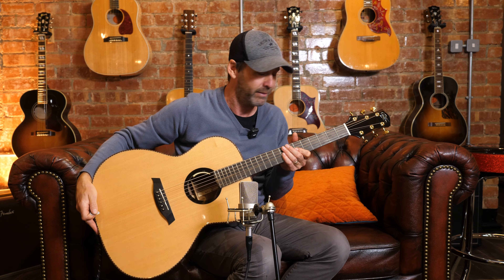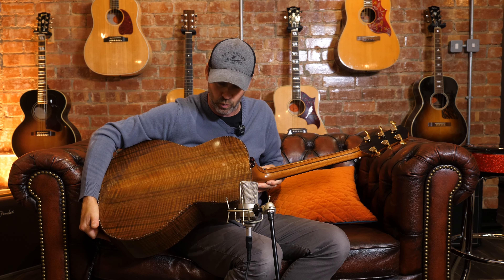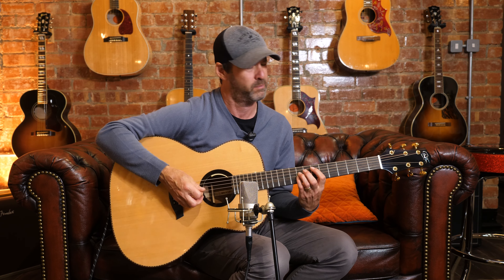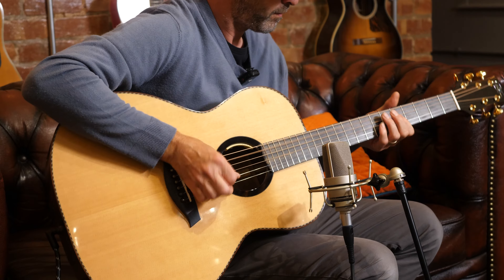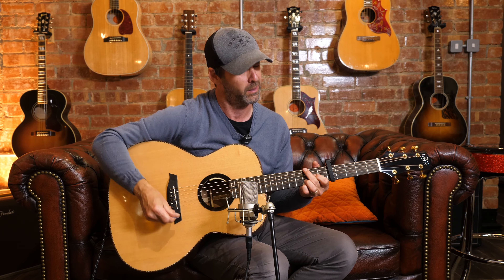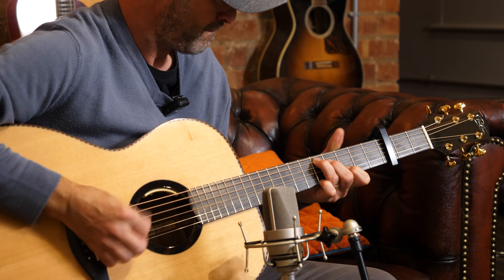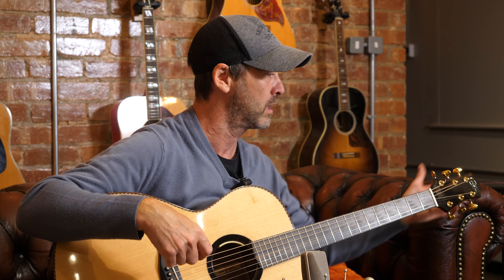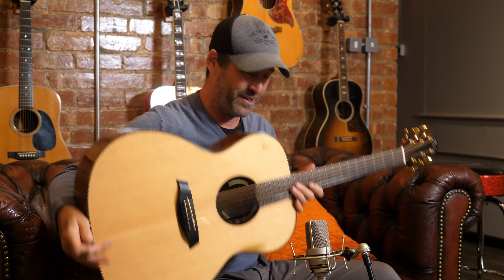Paul Toon Jumbo Acoustic Demo! | Martin Meets Guitars!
Today, Martin is checking out this absolutely beautiful boutique guitar handcrafted by local Nottinghamshire luthier Paul Toon. This guitar excels in many aspects, including wood selection, tone, playability, and overall quality. The attention to detail showcased in this guitar is a true testament to Paul Toon and his incredible craftsmanship!

Guitars featured in this video:
- Paul Toon Jumbo (PT-JB-001) Handcrafted Acoustic

Specifications |

Manufacturer: Paul Toon
Model: Jumbo
Serial: PT-JB-001

Construction -
Back and Sides: “The Mother” Walnut
Top: Master grade Sitka Spruce
Neck: 5-Piece Honduran Mahogany & Walnut
Scale Length: 25.34”
Fretboard Material: Macassar Ebony
No. Of Frets: 22
Finish: Natural
Weight: 5lbs

Electronics -
Pickup: L.R Baggs Anthem

Hardware -
Tuners: Gotoh 510
Hardware Finish: Gold

Case: Custom Hiscox Hardcase

All guitars featured in our videos are available to purchase through our

Timestamps:
0:00 - 0:32 - Intro
0:33 - 0:59 - Brief Specs
1:00 - 4:13 - Main Demo
4:14 - 5:33 - Capo
5:34 - 6:42 - Overview
6:43 - 7:38 - Final Thoughts

We are Guitars In The Attic, a guitar showroom located in Nottinghamshire, England. We boast one of the best collections of guitars in the country along with a plethora of incredible amps to try out when you visit us.